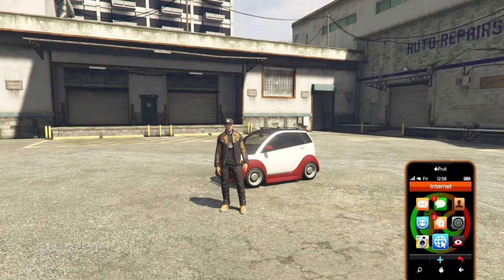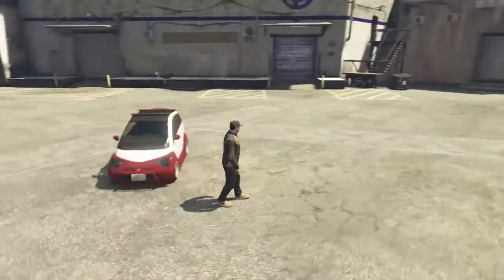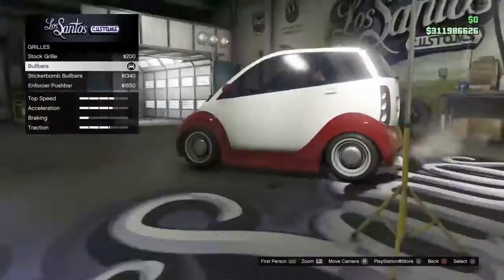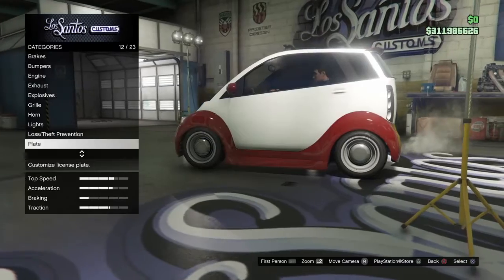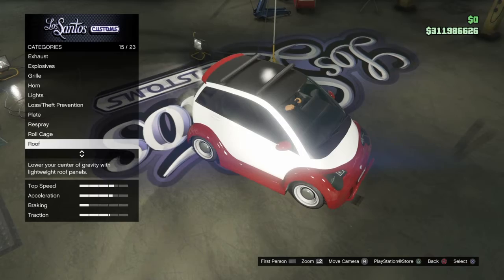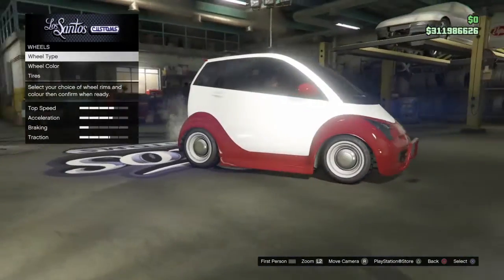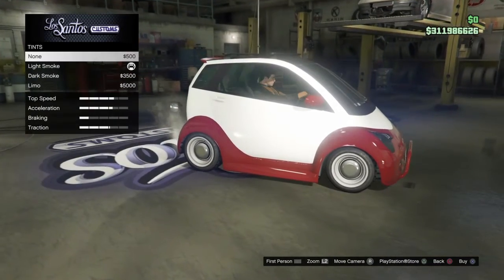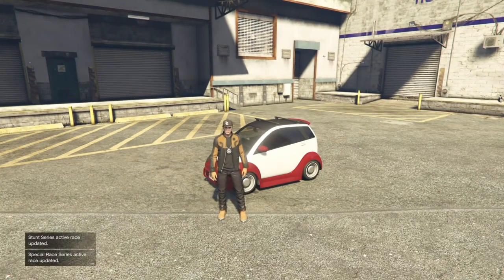GTA 5 MOVIE CAR BUILD: Steve Urkel's Car (Family Matters)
GTA 5 Online: How to build Steve Urkel's BMW Isetta 600 from the tv show Family Matters.